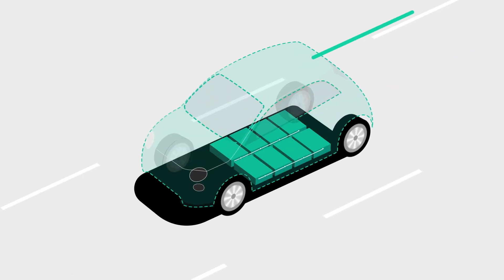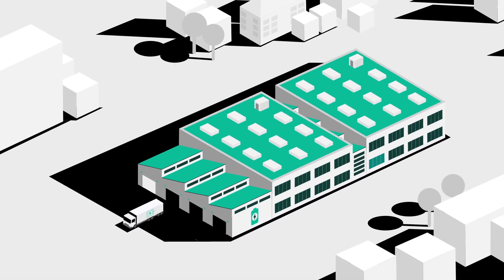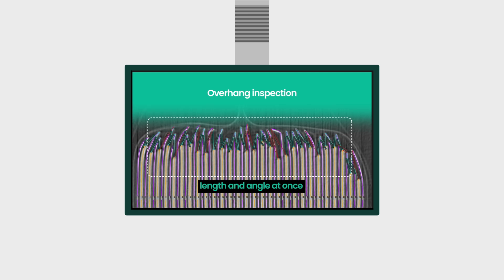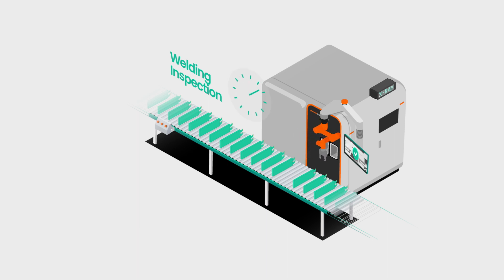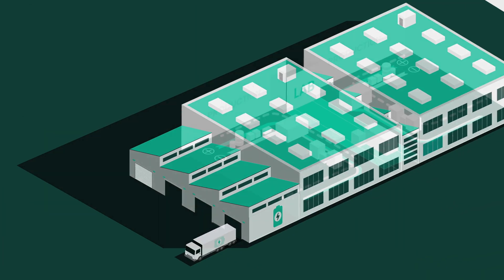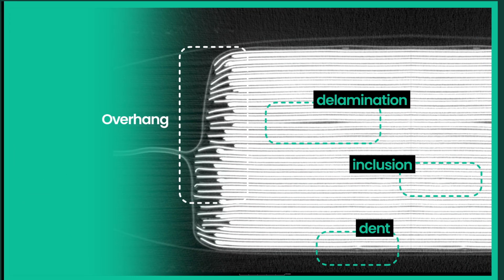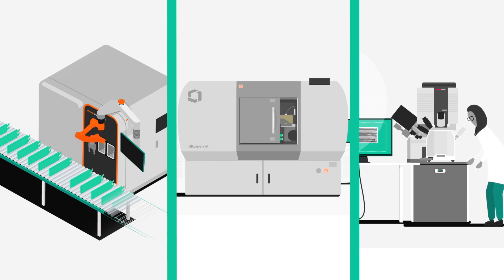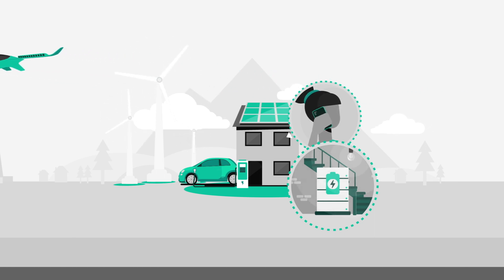Waygate Technologies | X-Ray and CT inspection of batteries for electric vehicles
With electrification gaining importance in our everyday life, batteries are becoming omnipresent and scaling up production is a major challenge that manufacturers are facing. In this video, we are taking a closer look into the potential hidden in the production of batteries for electric vehicles (EVs) and which role industrial X-ray and CT inspection can play.